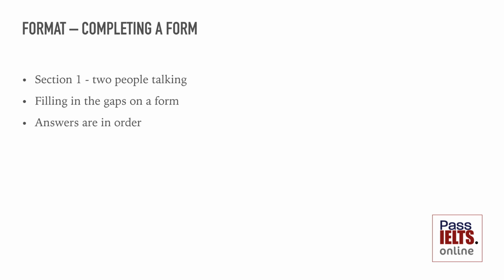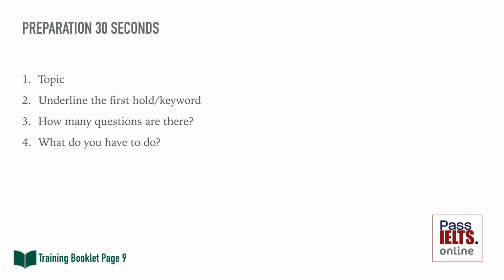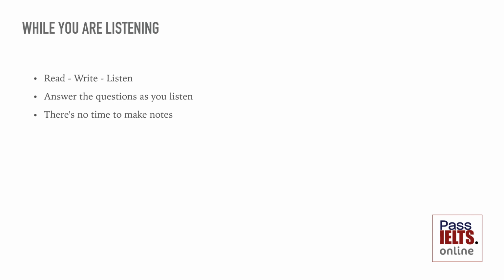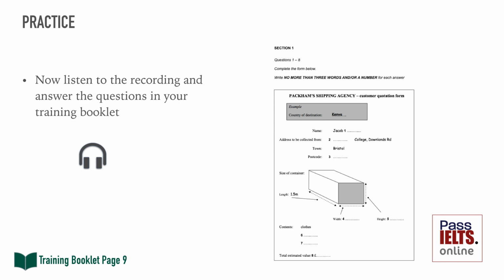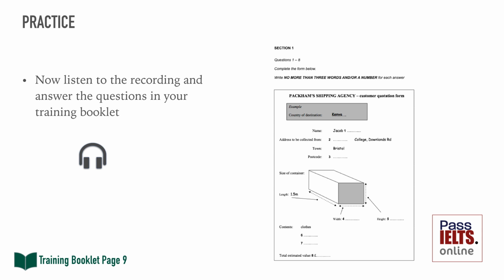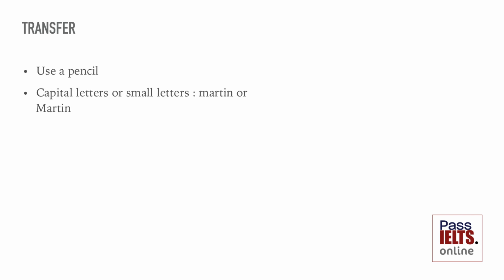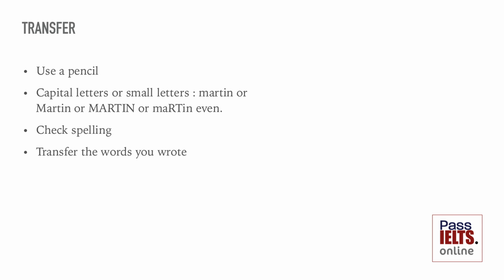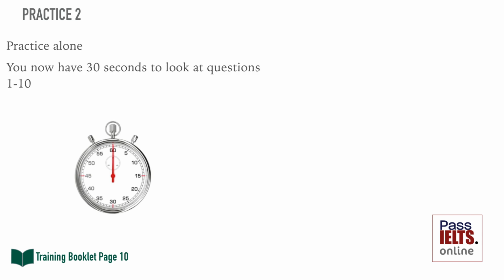IELTS Listening Lesson 2 - Question Type Form Completion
In this video I explain how best to approach the IELTS Listening question type - form completion. After this video you will know what the question is, how to answer it and have time to practice using authentic materials under test conditions. Make sure you have the materials before you start.